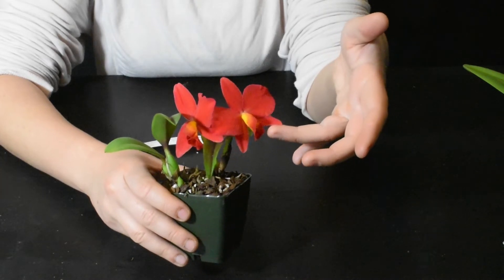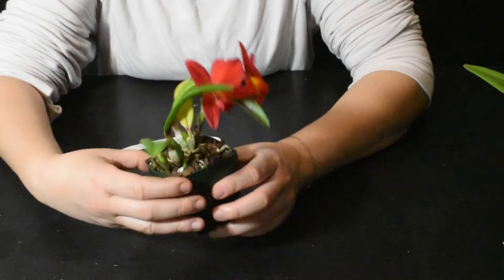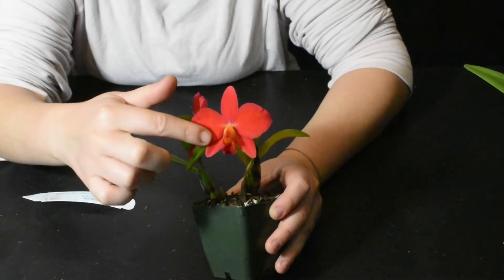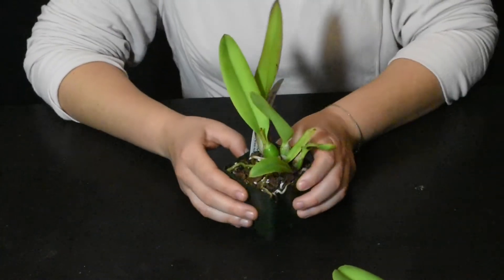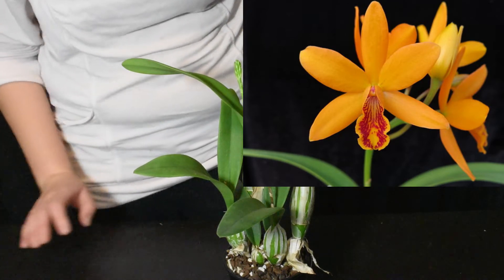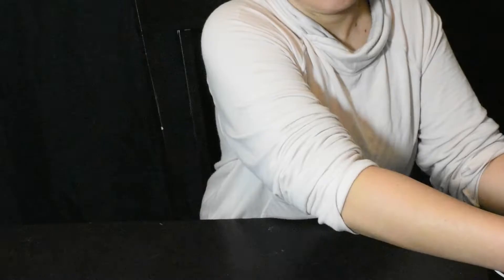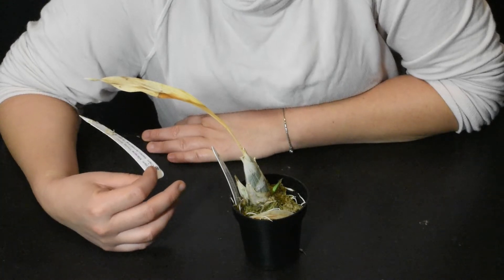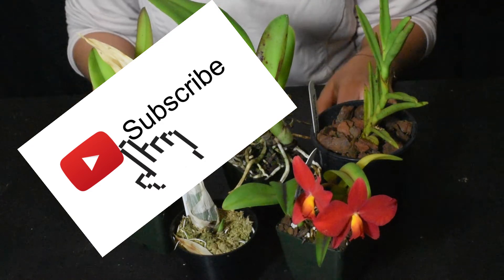SVO HAUL- 'chasing the sun'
teresa.d.ruiz2010@gmail
I fertilize every other week with.
Orchid Pro 7-8-6
calcium 5%
seaweed extract
vit B